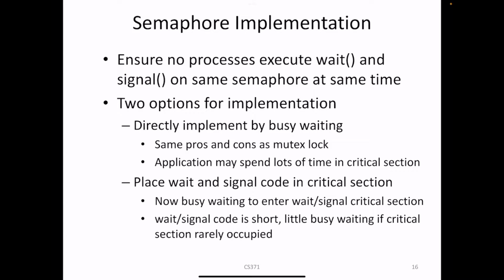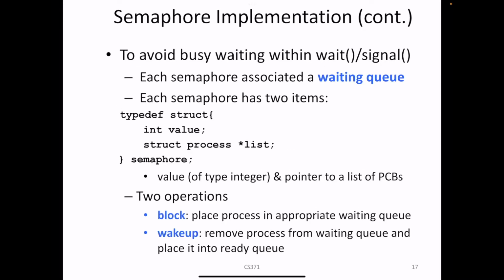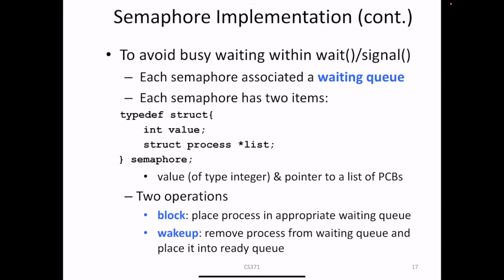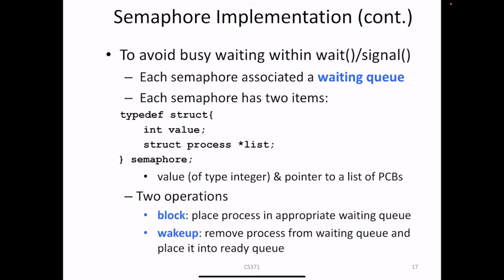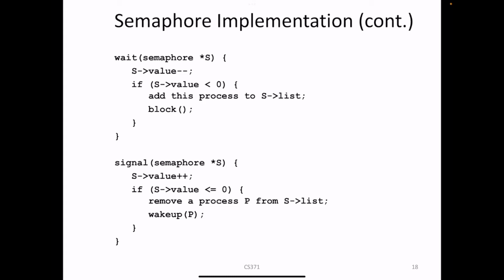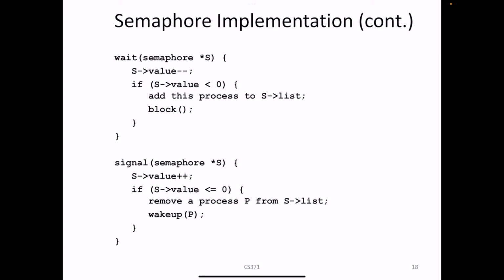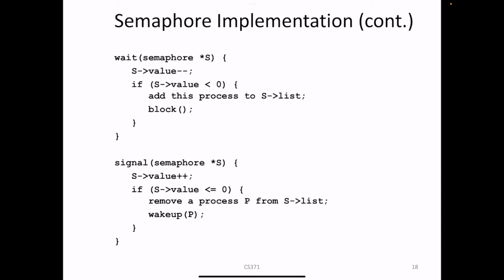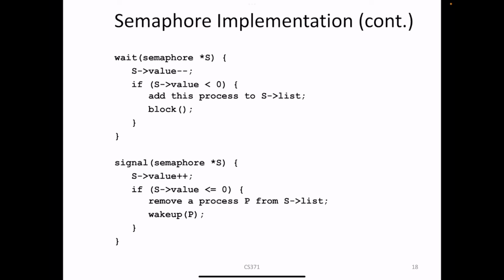Chapter 5 07 Semaphore Implementation